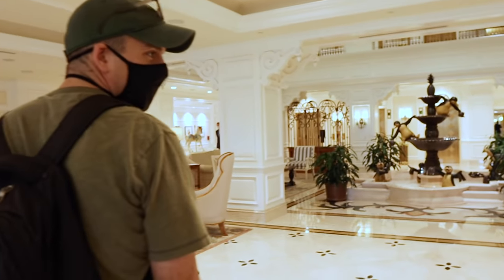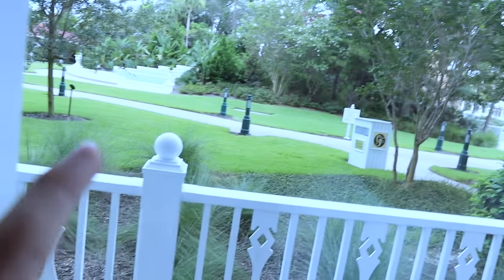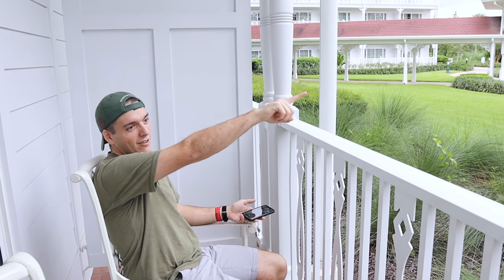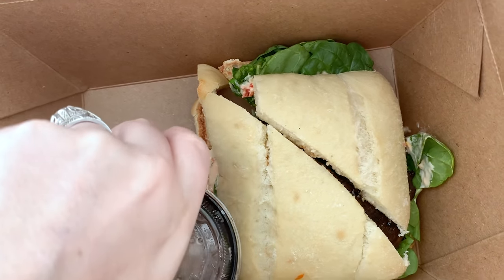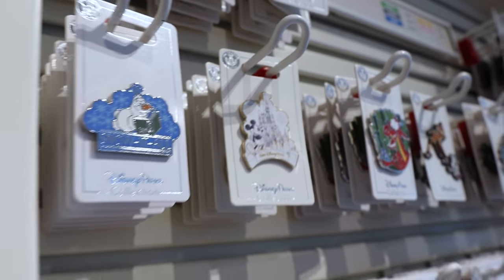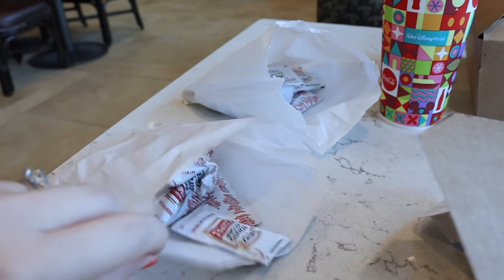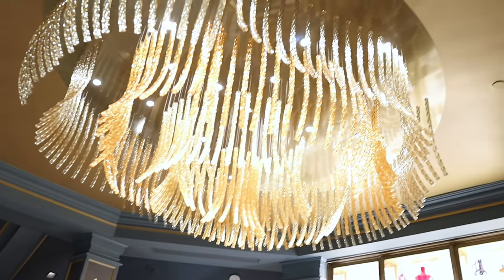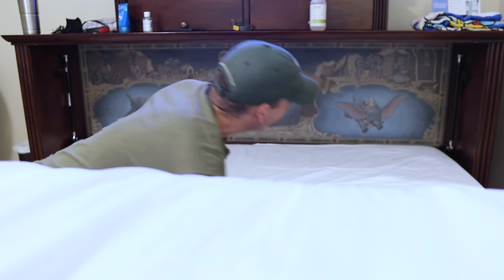Making Dreams Come True! | Long Awaited Babymoon Check In Day at the Grand Floridian Resort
We always told ourselves that once we were finally expecting a baby we'd celebrate by staying a night at the Grand Floridian resort... and here we are! Today is day one of our staycation! We drop off Evie, check in, and give a room tour of our Disney Vacation Club deluxe studio before settling into relaxation mode. First, we have to give some balcony appreciation. Next up? Swimming and lunch poolside. The rain cannot stop us! After a nap we head over to the main lobby for some window shopping and dinner at Gasparilla Island Grill. Wow, it's so surreal to be here. We are joined by some ducks while relaxing on the shores of Seven Seas Lagoon before grabbing some drinks at the Enchanted Rose. You didn't expect us to go to bed without a little bit more balcony time, did you? Our hearts are so happy and at peace. And this was only day one! Thank you so much for joining us.